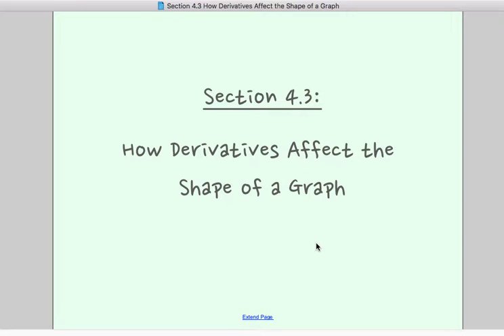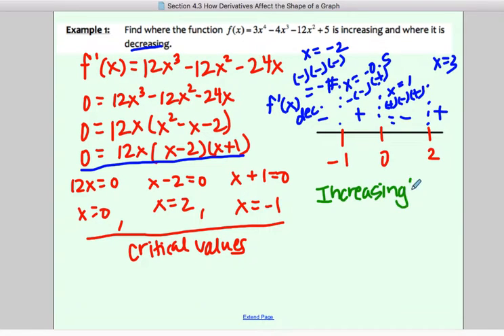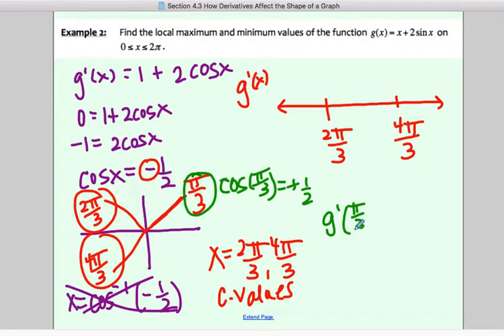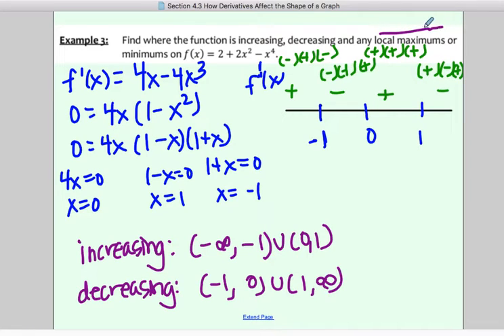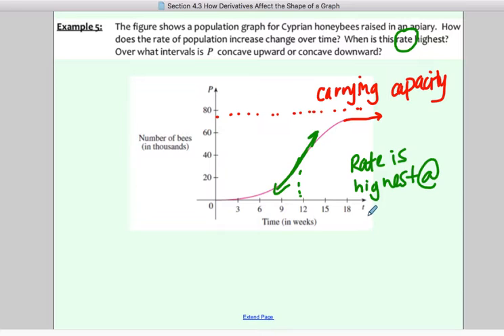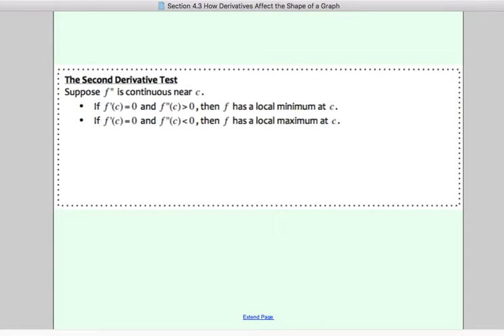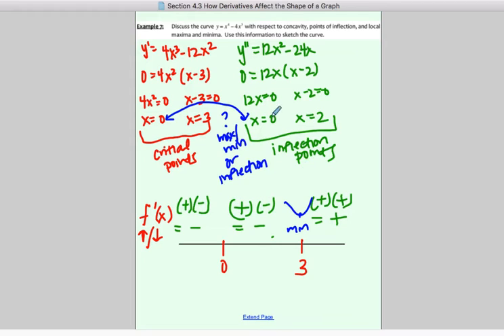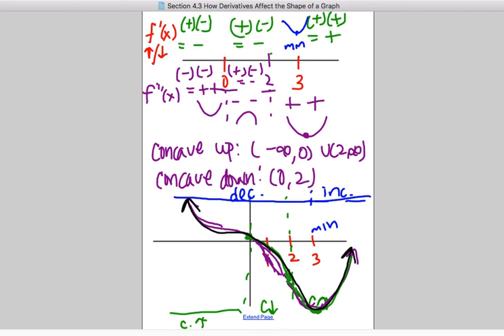Section 4 3 How Derivatives Affect the Shape of a Graph